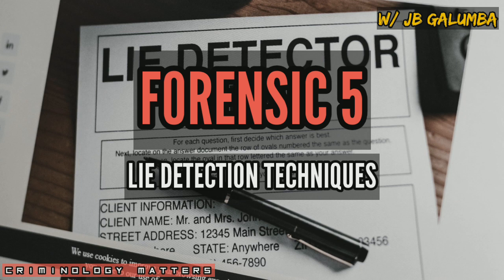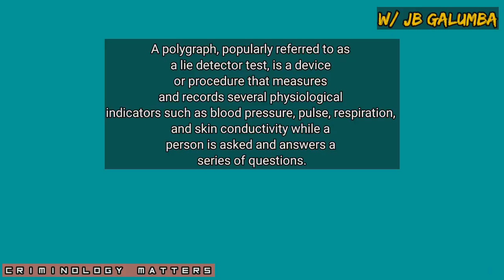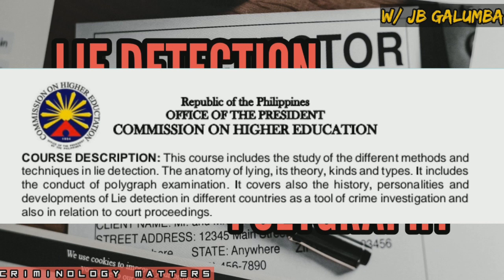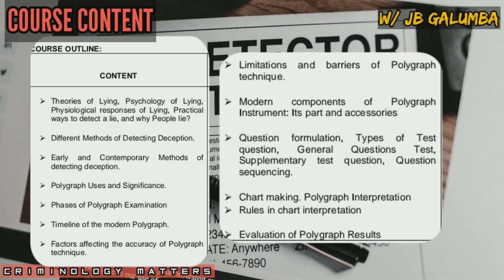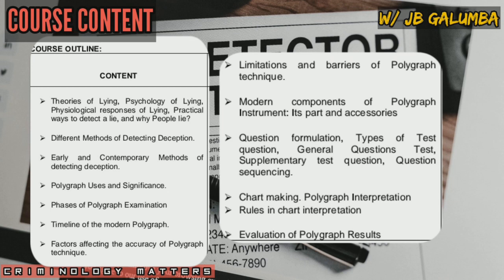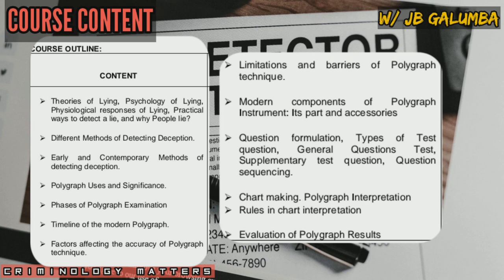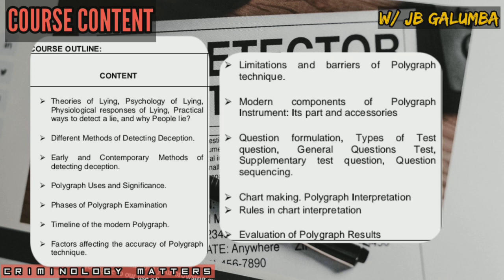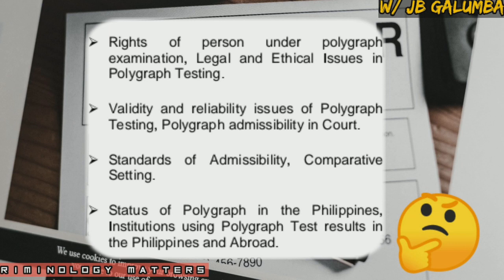Lie Detection Techniques Course Description and Course Content || CRIMINOLOGY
Hello guys, in this video we will be discussing the course description and course outline of the subject FORENSIC 5 or LIE DETECTION TECHNIQUES. The basis for this lecture was the course description and outline issued by the Commission on Higher Education (CHED). this serves as guide for the criminology school in offering subjects and teaching the criminology students on the new criminology curriculum.

A. Lecture on Introduction to criminology

B. Lecture on Law enforcement operation and Planning with Crime mapping

C. Lecture on Polygraphy

D. Question and Answer Series

E. Personal Identification Techniques (Forensic 1)

God bless and Keep safe!